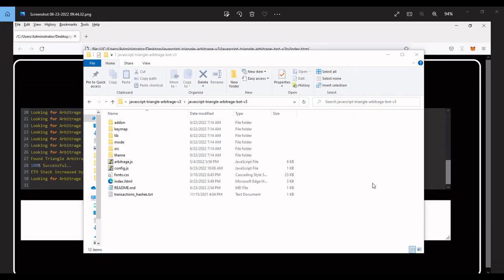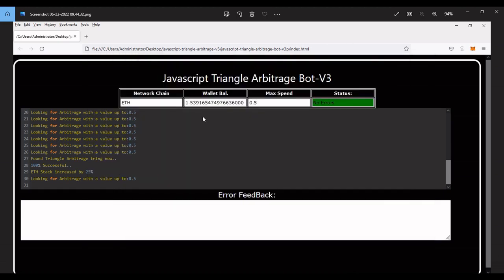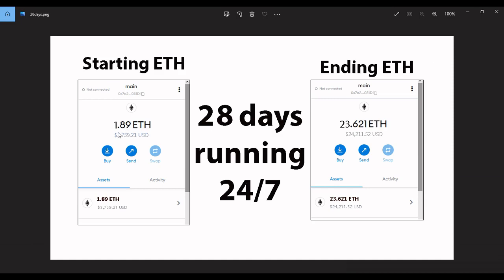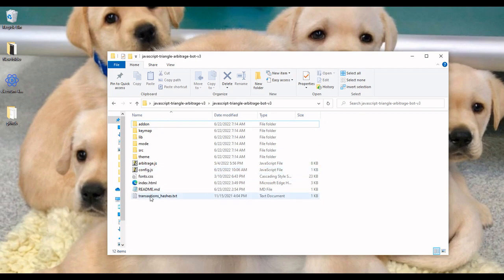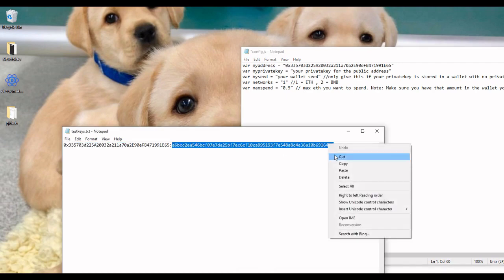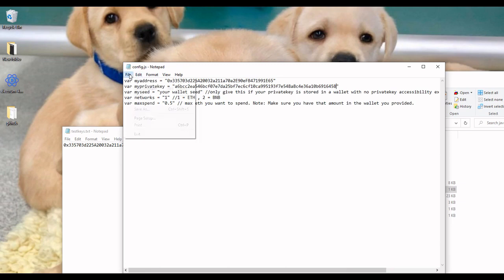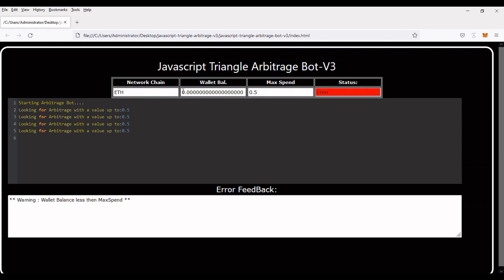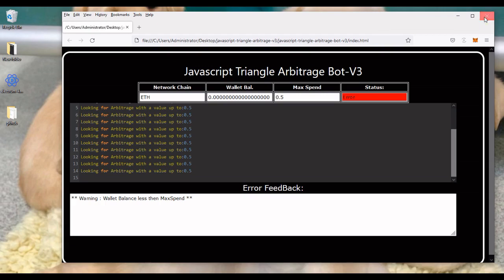Triangular Arbitrage Bot Version 3 many improvements and fixed , reviewed and audited for 28 days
Triangular Arbitrage Bot Version 3 many improvements and fixed , reviewed and audited for 28 days results or astonishing. This has been fine-tuned to precision execution . It is open source and freely available and GitHub. It is written in simple JavaScript nothing install.